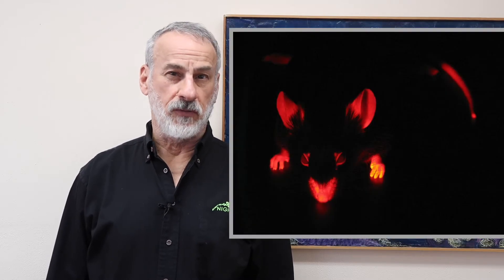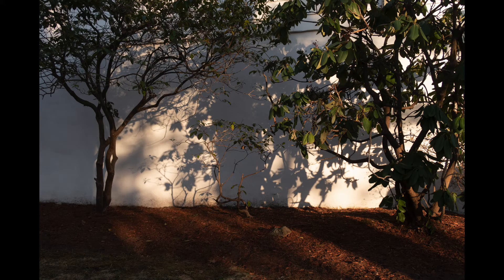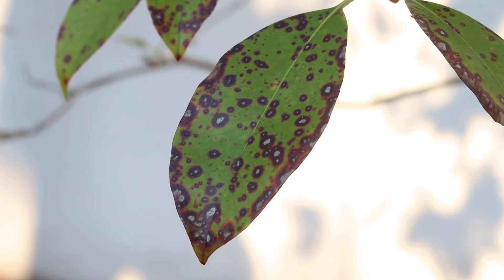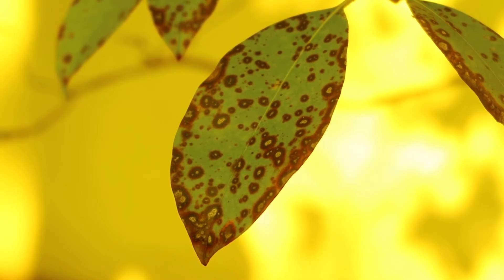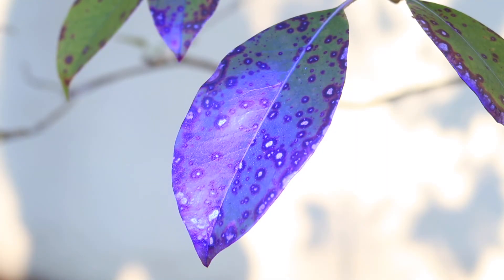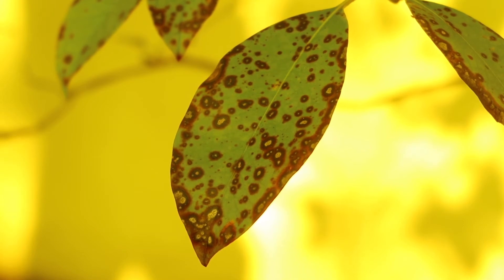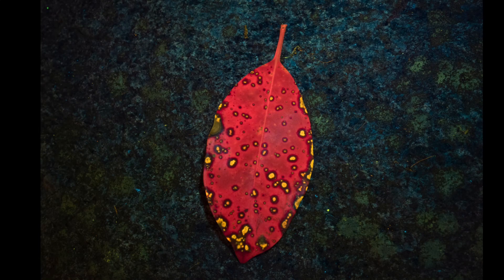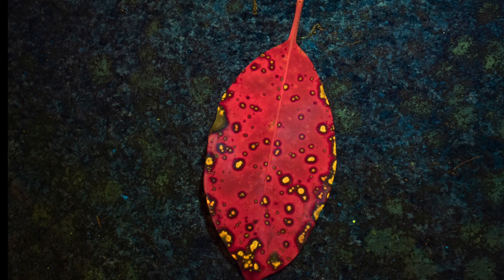Flashing Light for Fluorescence Exploration in Ambient Light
This video explains and demonstrates how a flashing excitation source can help in finding fluorescence in the presence of ambient light. The NIGHTSEA Xite flashlights include this flashing mode. Link to Xite flashlights